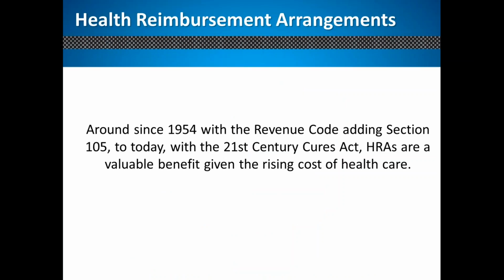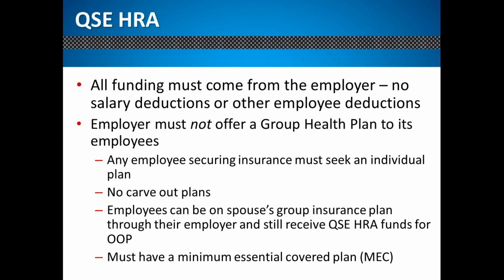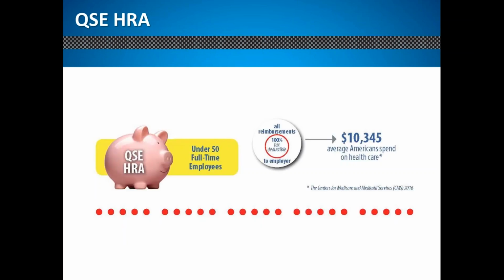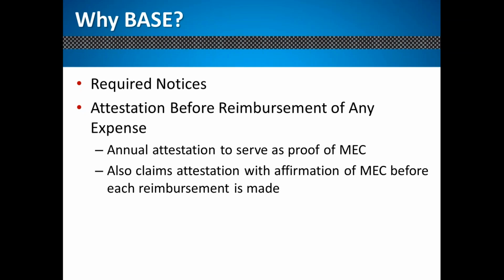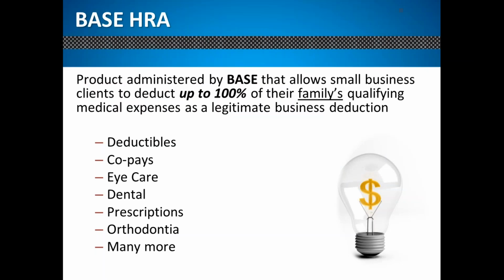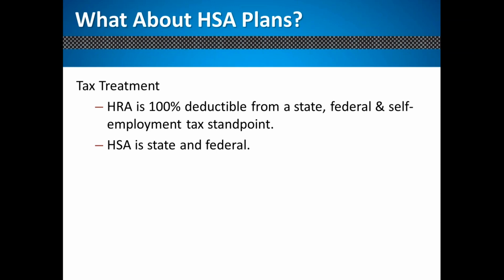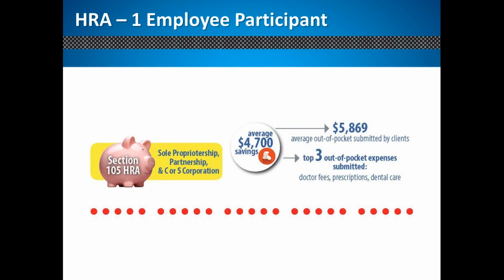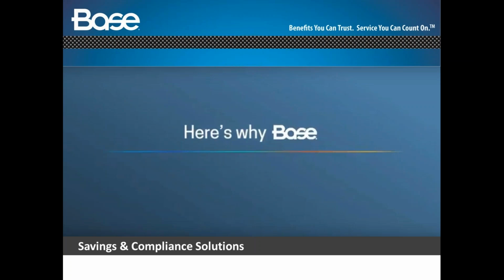February 19th 2018 HRAs for Small Business Employers